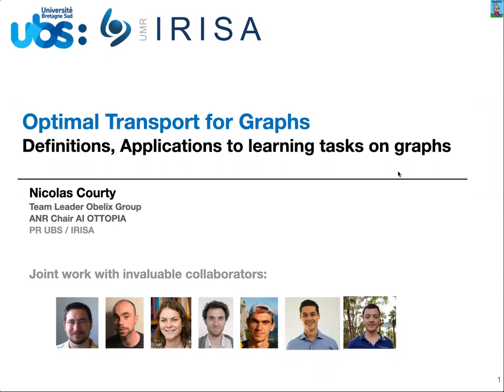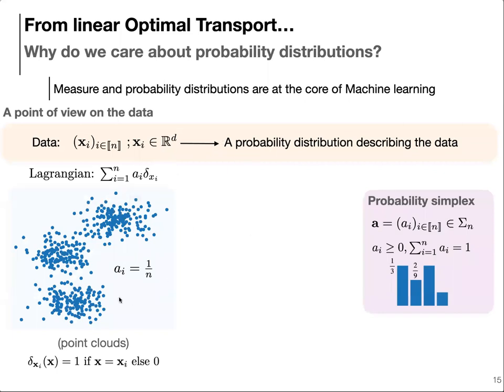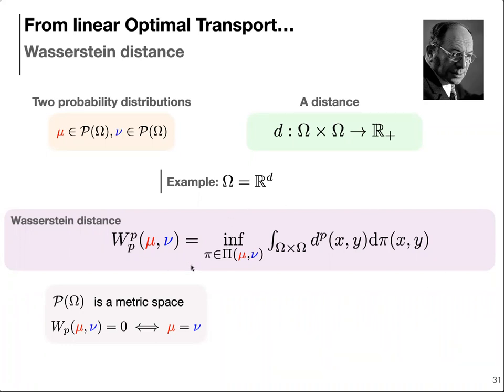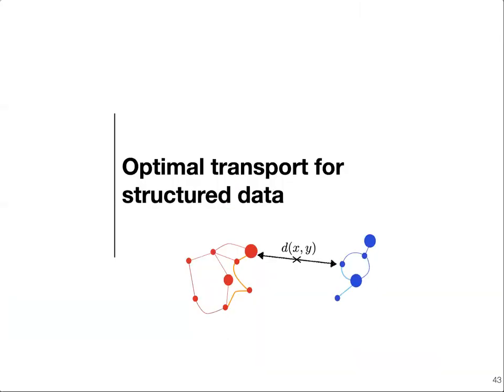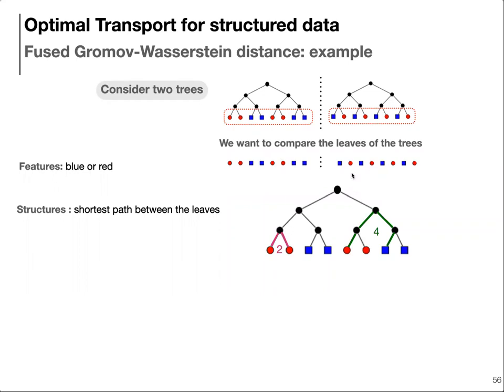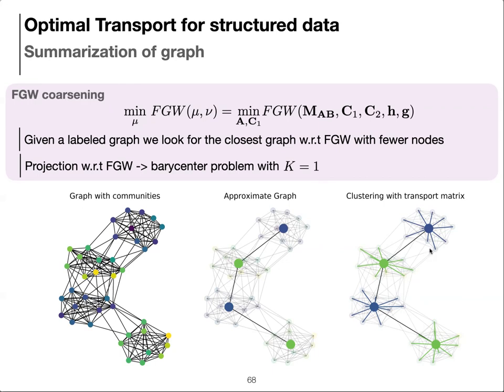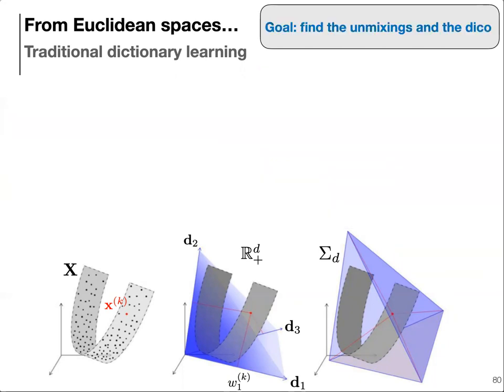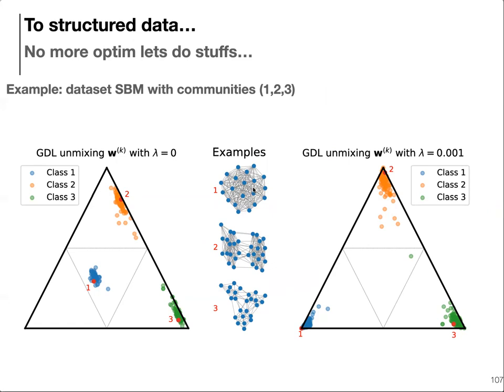AI Chaix OceaniX webinar - Nicolas Courty (IRISA) 2022, February 16